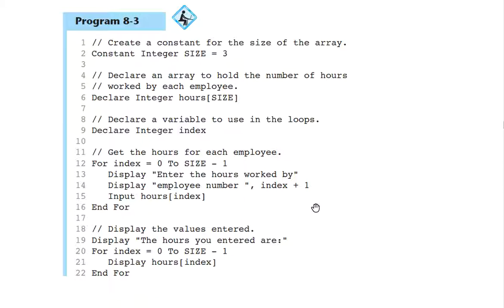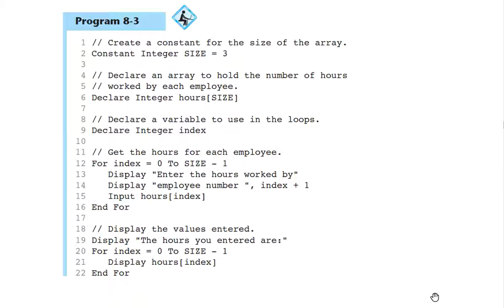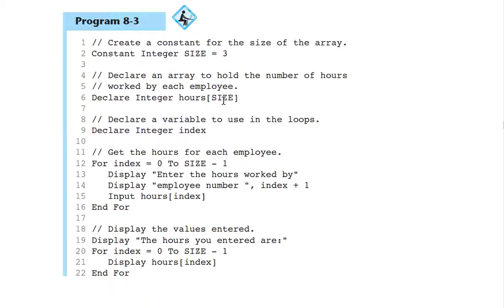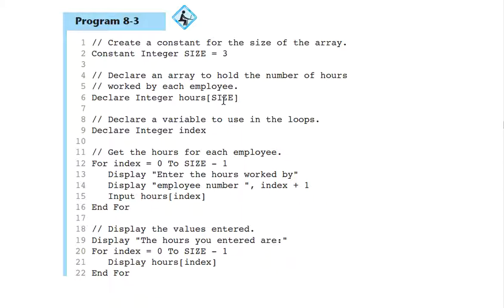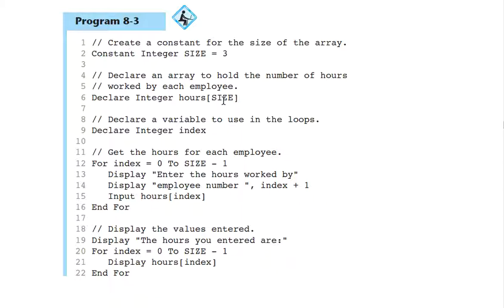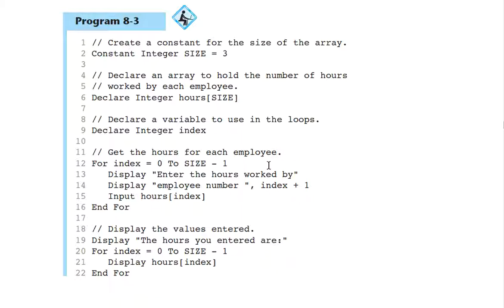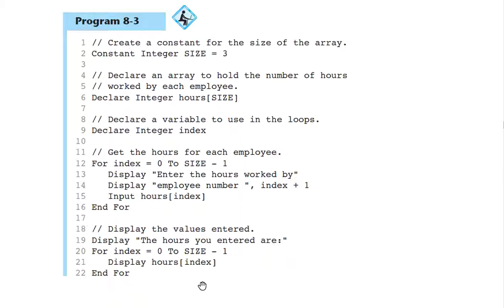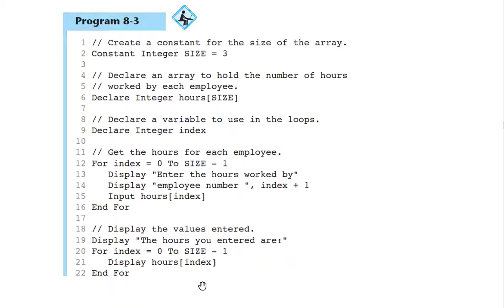Array example Prog 8 3